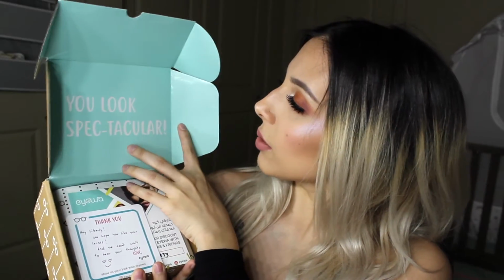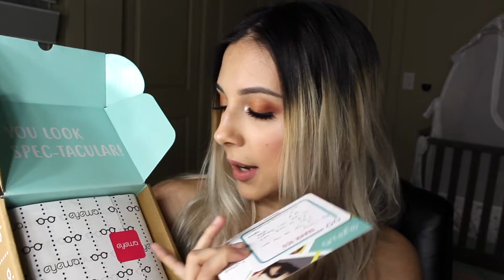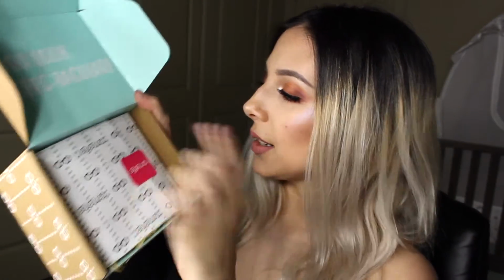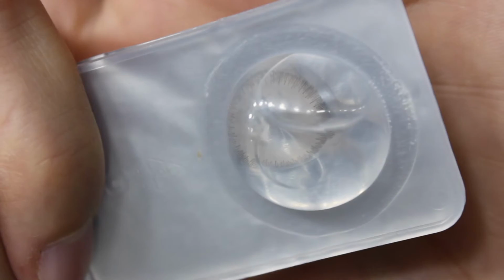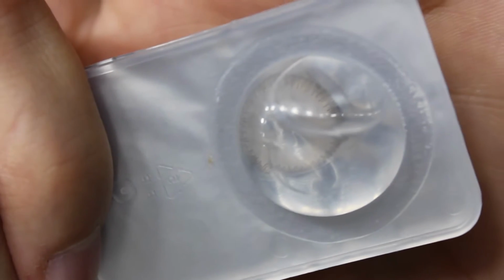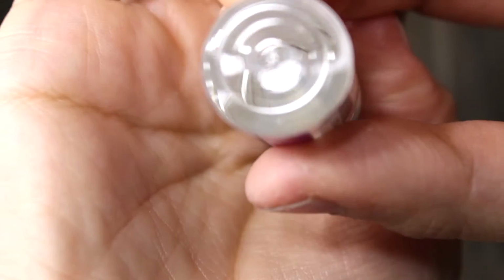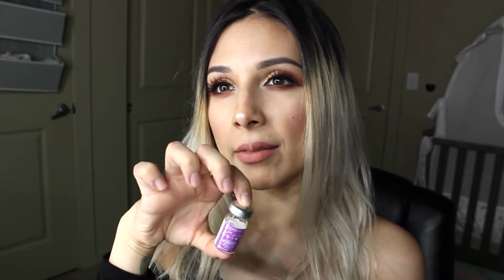How To: Apply Colored Contacts | EYEWA